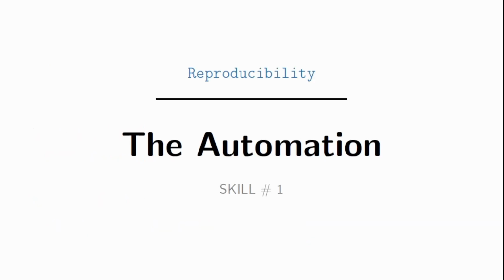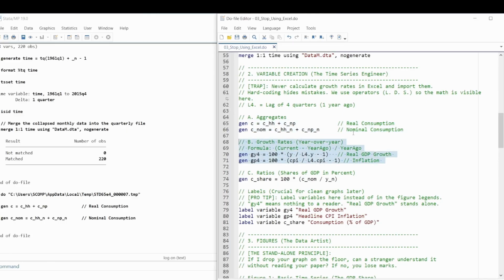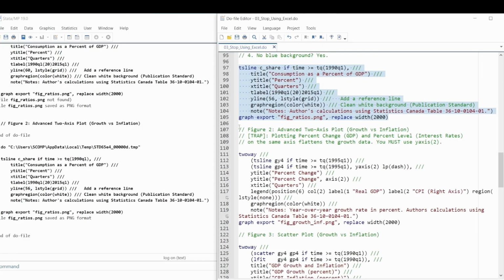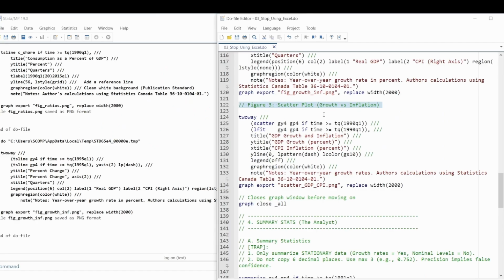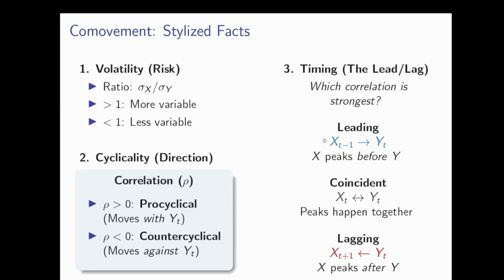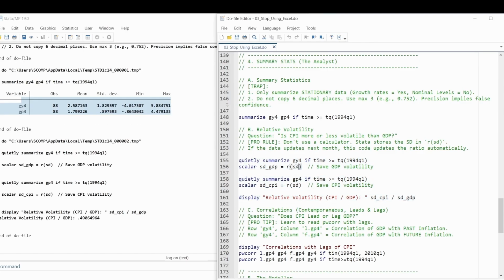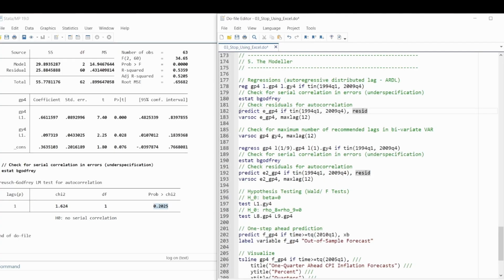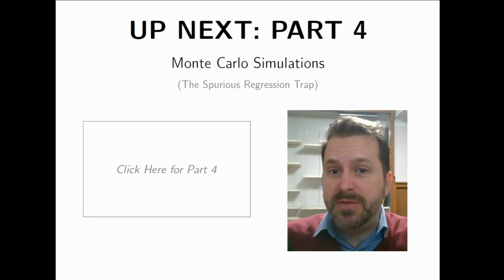Stata Time Series: Graphs, Stats, Models & Forecasting (Know the Data)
*Learn the 5 essential skills for time-series analysis.* This video moves beyond basic coding to the core professional skills: data automation, time-series engineering, journal-quality graphing, quantifying the data, modelling, and forecasting.

In Part 3 of the Stata Masterclass, we focus on *"knowing your data"*—understanding volatility, cyclicality, and lead-lag relationships *before* you ever run a regression.

* *The Automation:* How to use `collapse` and `merge` to process thousands of variables instantly.
* *The Engineer:* How to use time-series operators (`L.`) to calculate growth rates.
* *The Artist:* How to visually "know" your data and create journal-quality figures that stand alone.
* *The Analyst:* Quantifying relative volatility, timing, and cyclicality using summary statistics.
* *The Modeller:* How to specify a regression model, test for serial correlation, and generate out-of-sample forecasts.

*Timestamps:*
0:00 - The Professional Standard (Automate, Journal Quality, Know the Data)
0:34 - Skill 1: Data Automation (Collapsing & Merging Data)
2:23 - Skill 2: Time Series Engineering (Growth rates, labels)
3:26 - Skill 3a: Publication-Quality Stata Graphs
5:38 - Skill 3b: Interpreting Time Series Data (What to look for)
7:54 - Skill 4a: The Analyst (Summary Statistics, Volatility)
11:28 - Skill 4b: Correlation Matrix (Lead-Lag Timing)
12:37 - Skill 5a: The Modeller (ARDL Regression)
13:22 - Skill 5b: Residual Diagnostics (Serial Correlation)
14:50 - Skill 5c: Out-of-Sample Forecasting
15:19 - What's Next: The Spurious Regression Trap

### *🔗 Resources & Links*

* *Instructor:* Dr. Stephen Snudden, Assistant Professor at the Lazaridis School of Business & Economics (Wilfrid Laurier University).